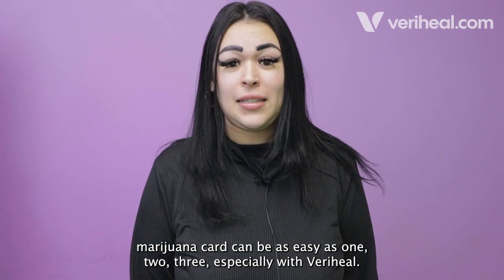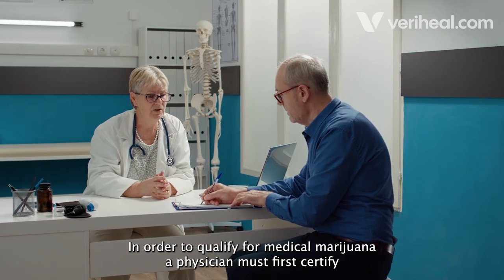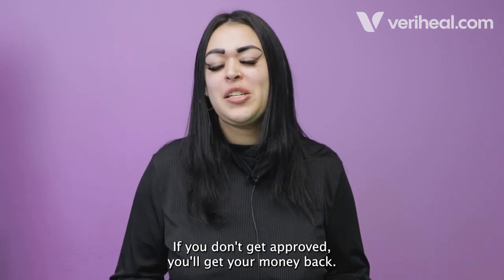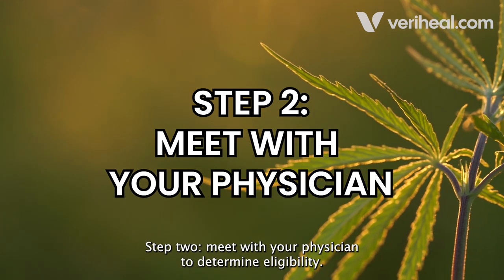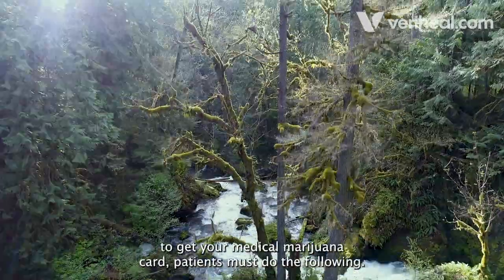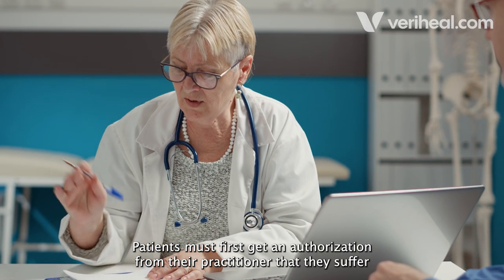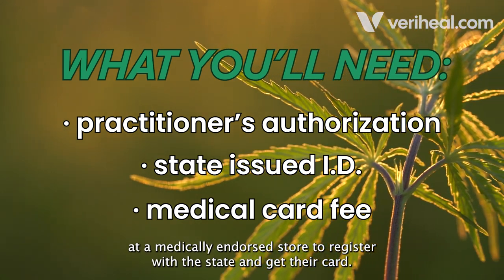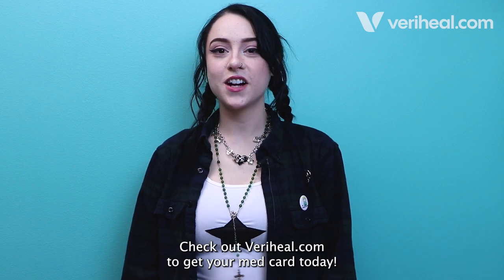How To Get Your Medical Card in Washington in 2023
If you have any questions at all don't hesitate to reach out, we are more than happy to assist you every step of the way.